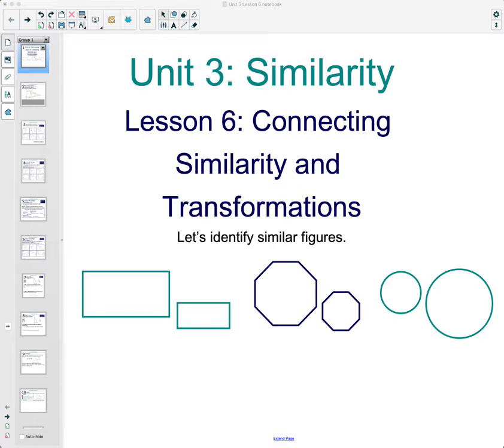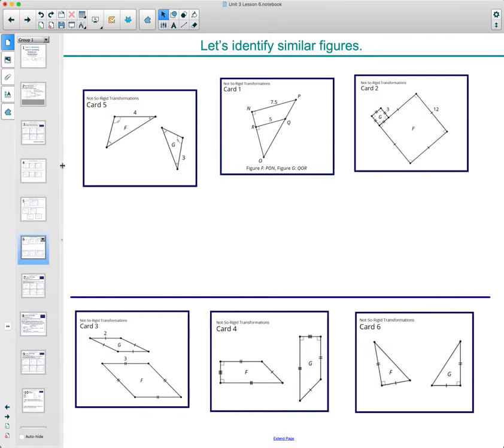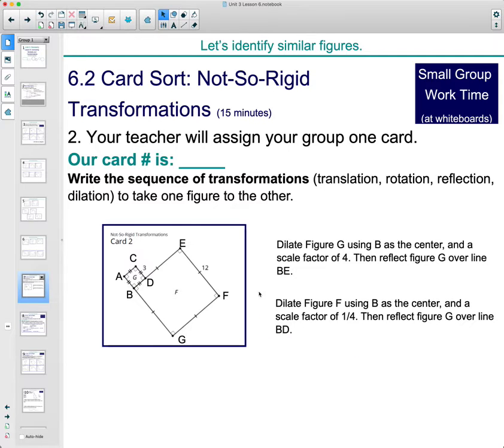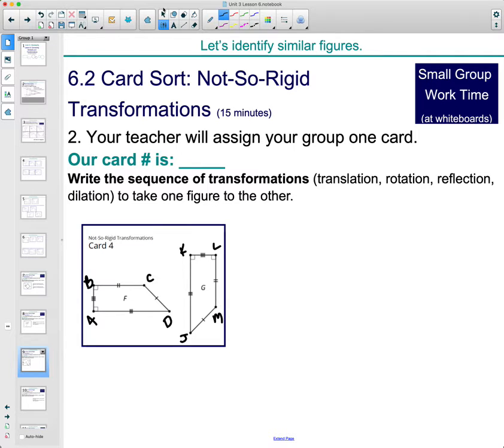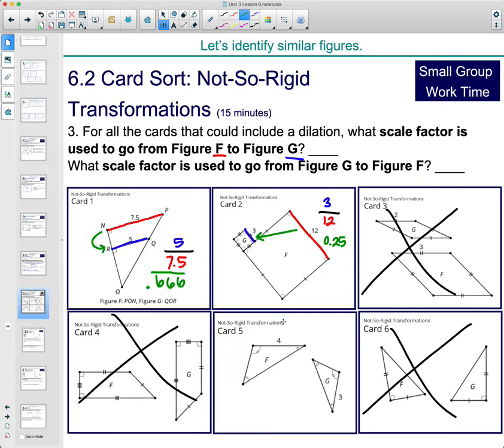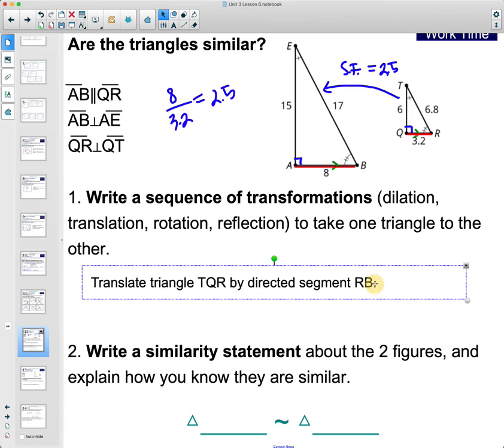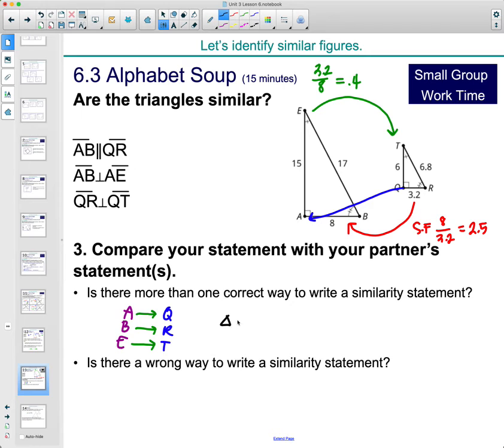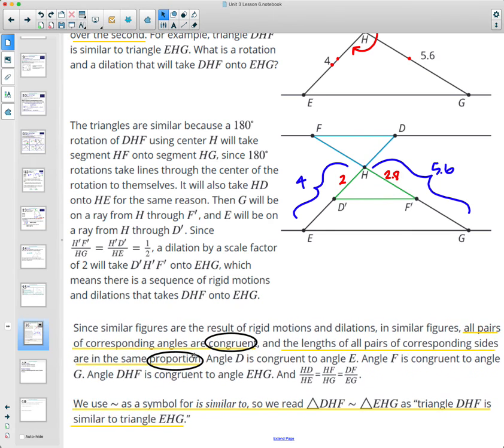Unit 3 Lesson 6 Video Lesson IM® GeometryTM authored by Illustrative Mathematics®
Unit Title: Similarity
Lesson Title: Connecting Similarity and Transformations

Common Core Standards in This Lesson:
CCSS.HSG-SRT.A.1.b CCSS.HSG-SRT.A.2 CCSS.HSG-SRT.B.5 CCSS.MP7 CCSS.MP8
MN.9.3.3.6.